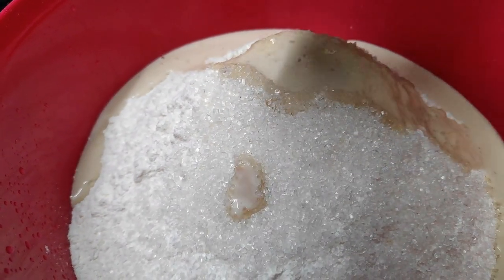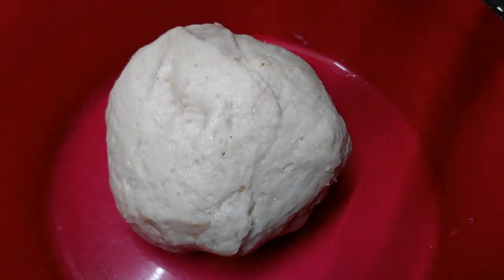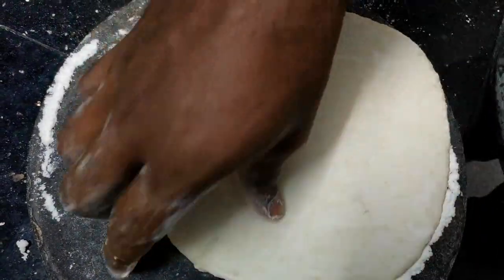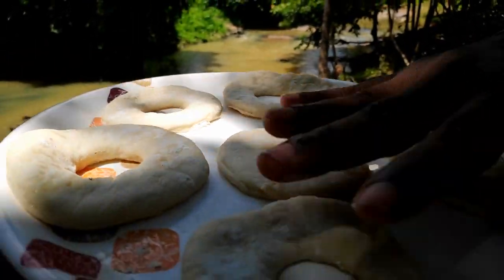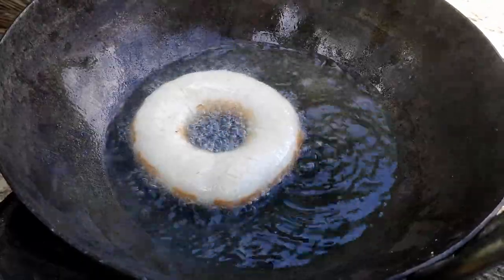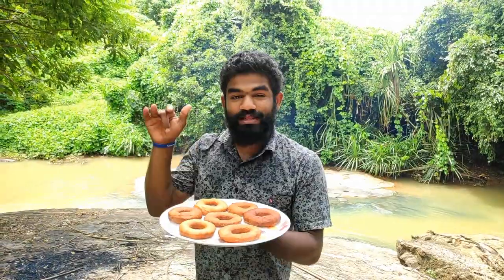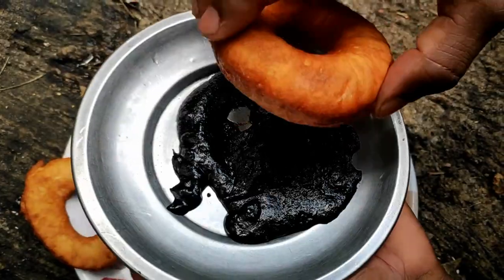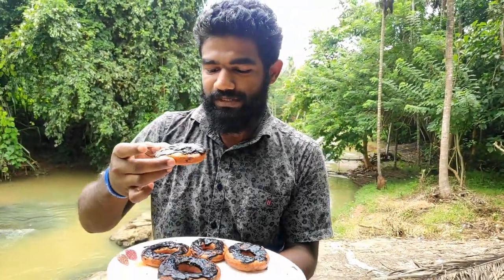DONUTS.... Homemade fried donuts 😋😋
Donuts

Homemade fried donuts